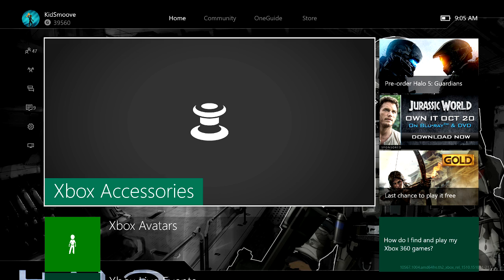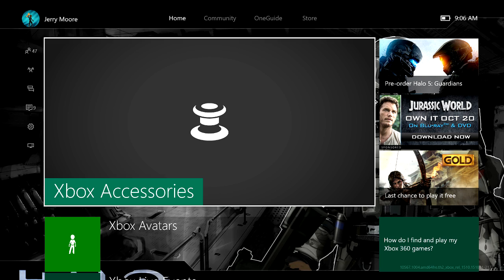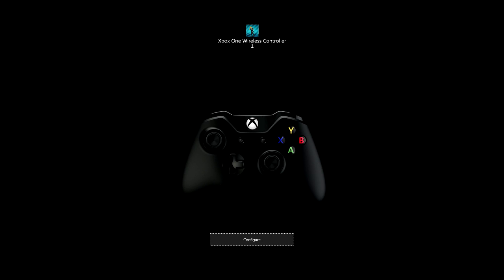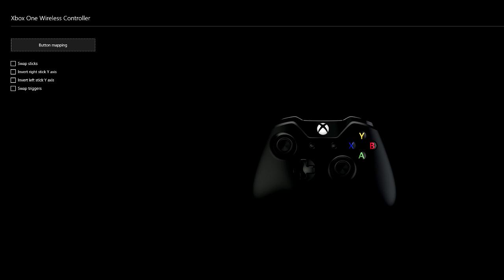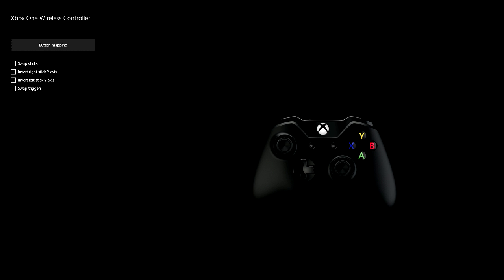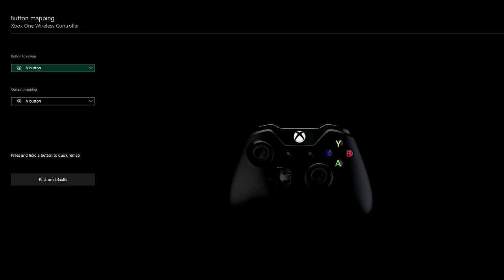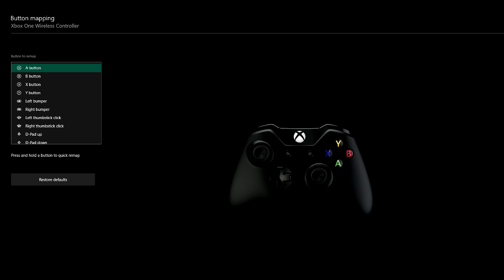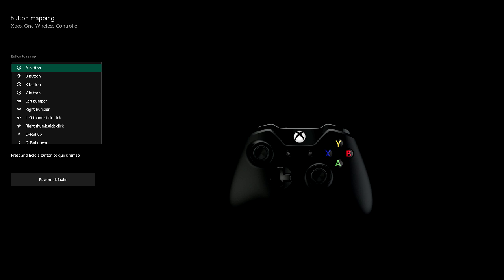Button Mapping Available Now For Xbox One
Look for the Xbox Accessories App